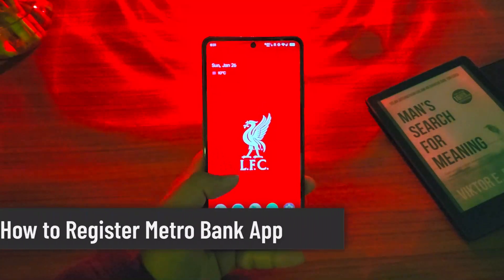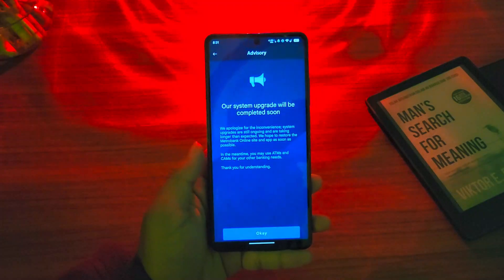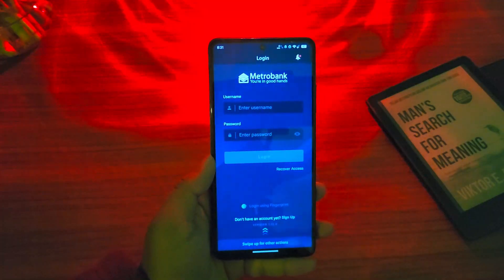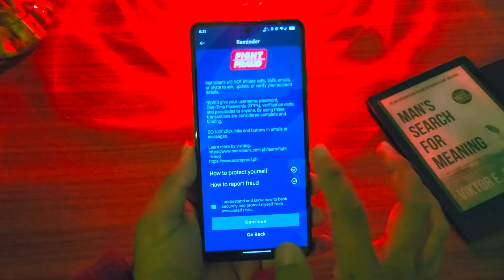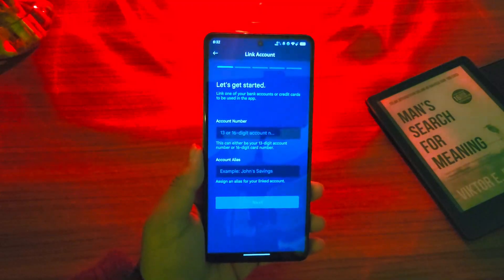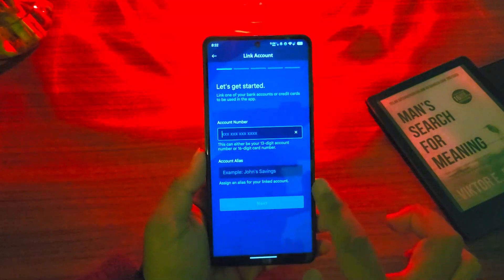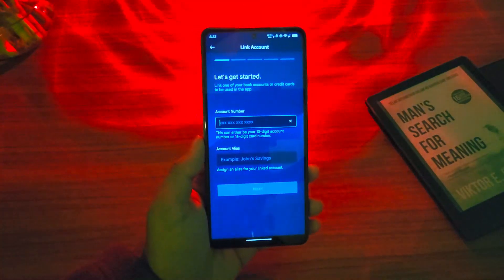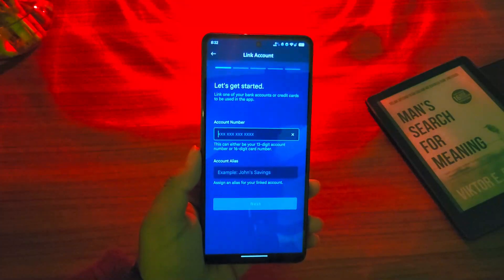How to Register Metro Bank App !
Registering for the Metro Bank app allows you to access mobile banking services, giving you the convenience of managing your account from your phone. Here’s how to register for the Metro Bank app:

Launch the Metro Bank app on your mobile device. If you already have a Metro Bank mobile banking account, you can enter your username and password to log in. However, if you are not yet registered, tap on the "Sign Up" button located at the bottom of the login screen.

To register for the Metro Bank app, you must already have an active Metro Bank account. If you do not yet have a bank account, you’ll need to open one first before registering for mobile banking.

Next, enter your Metro Bank account number in the designated field. Provide your account alias, which is a name you assign for your linked account. Tap "Next" to proceed. You’ll then be prompted to provide additional information for verification purposes, such as your personal details or answers to security questions, to confirm that the account belongs to you.

Once all required information is submitted and verified, your registration will be complete. You can now use your username and password to log in to the Metro Bank app and access all its features.

By completing these steps, you’ll successfully register for Metro Bank’s mobile banking services and be able to manage your finances conveniently from your mobile device.

Timestamps:
0:00 Introduction
0:03 Launching the Metro Bank App
0:12 Logging in or Selecting Sign Up
0:24 Reviewing Terms and Conditions
0:33 Entering Account Number and Alias
0:44 Providing Verification Details
1:03 Completing Registration